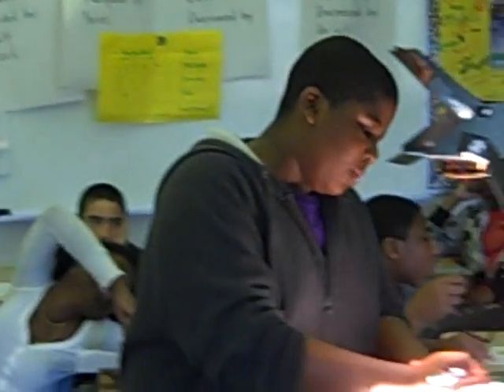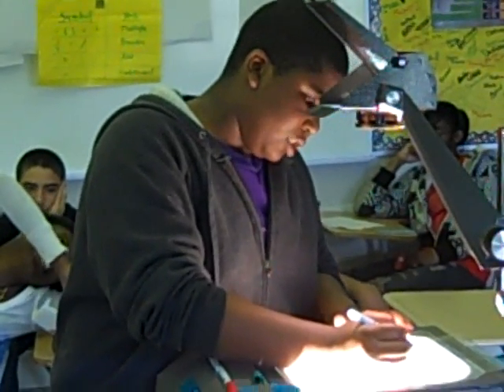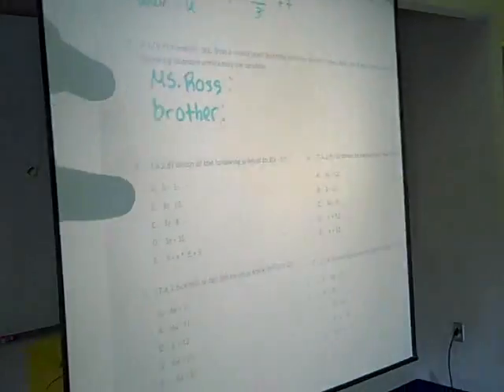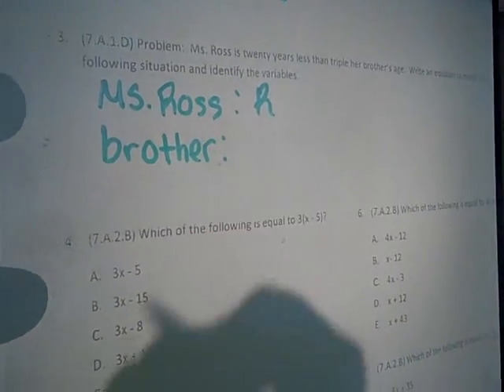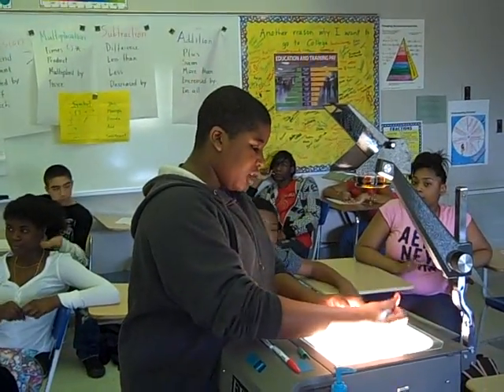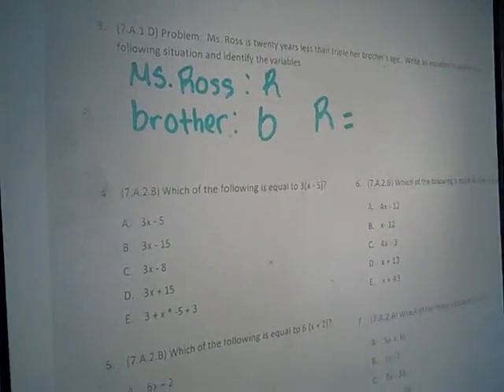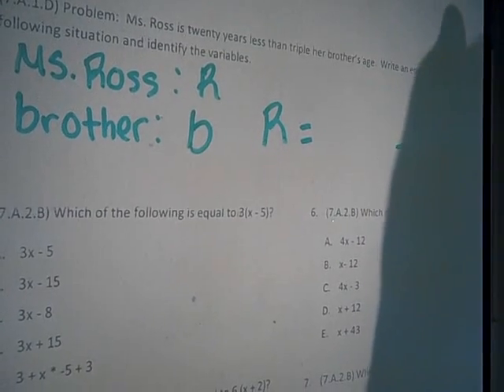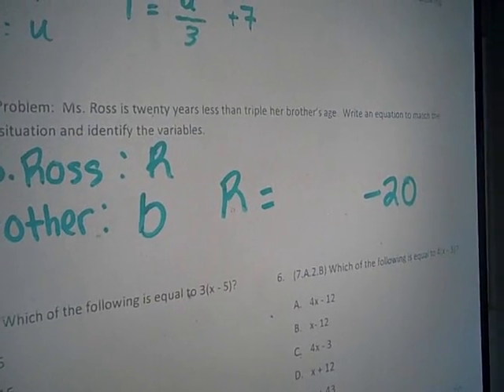Math Short 2010: Writing a Linear Equation from a Word Problem (SWECC Grade 7)